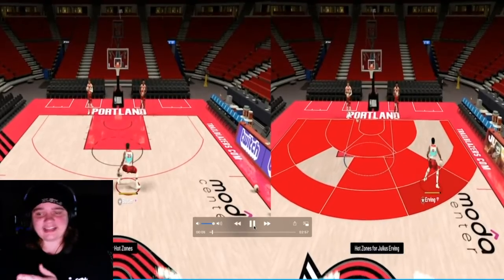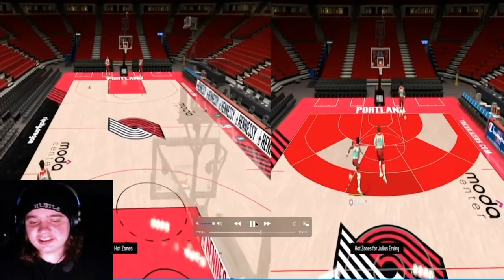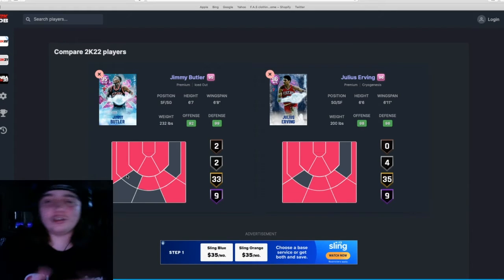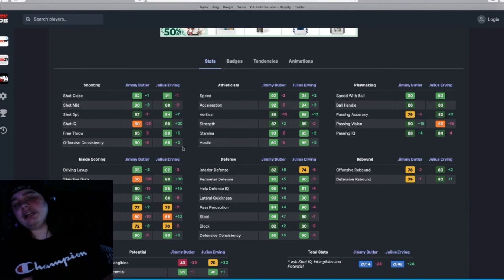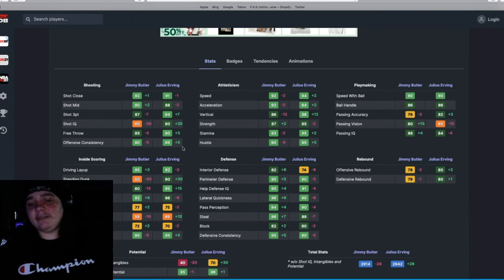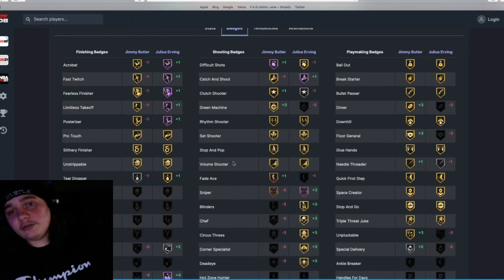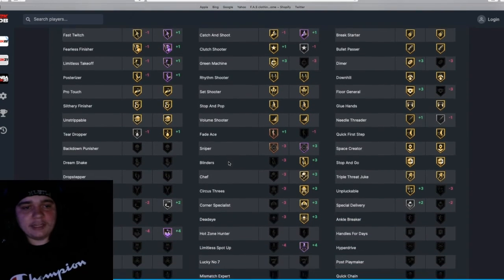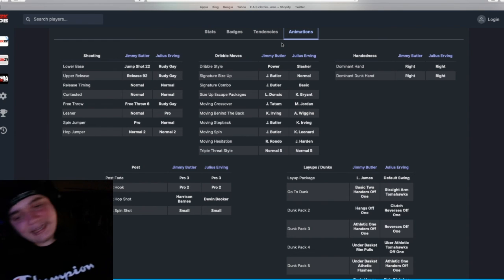DR J VS JIMMY BUCKETS! In Depth Comparison Gameplay! 2k22 MyTeam!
Always trying to bring yall the best tips, suggestions, info , snipes and more on MyTeam in 2k! 💯

HIT THE SUB TO BE PART OF THE FAMILY! HERE WE'RE ALL GOATs!🐐 🐐🐐

Follow all these socials to support even more!🔌

Instagram (New OTW)

Twitch For Live Streams Daily (More Coming To Youtube For Yall!)

Always opened to suggestions , and welcoming content ideals that yall would love to see! DM on any social or comment and let me know.✅

Thank you all for the support so far as we are close to our first milestone achievement of completing our road to 1k!🙏

None is insisted but all are welcomed and super helpful on this journey for the stream and content, if you want to donate anything you can via below by my PayPal or cash app but please dont feel pressured to, I still love yall regardless.

To listen to all my previous released music click the link below for everything in one place leading to Spotify Apple Music etc!🎧